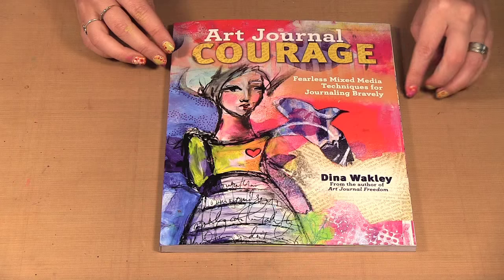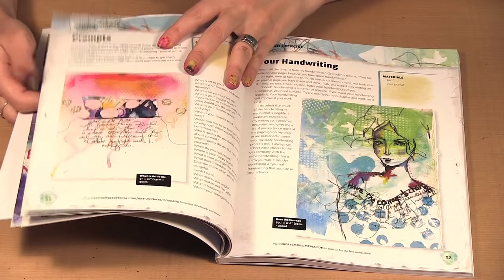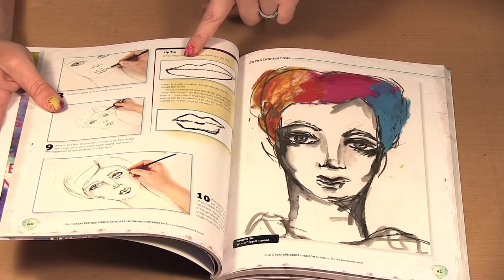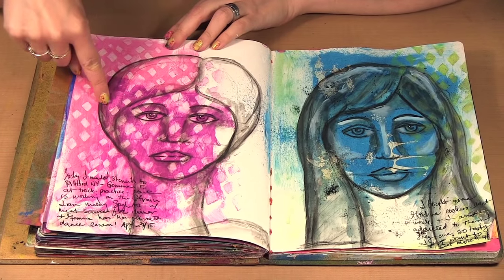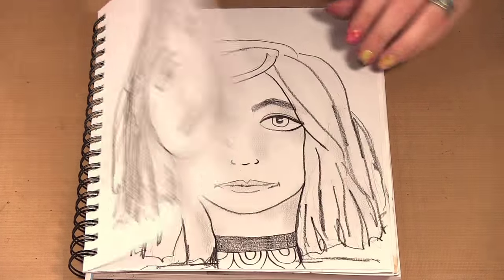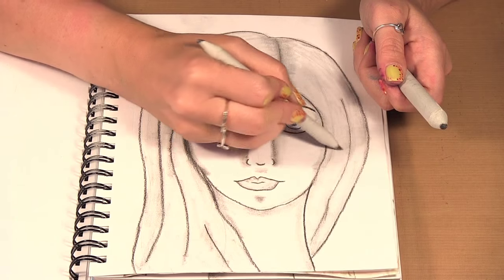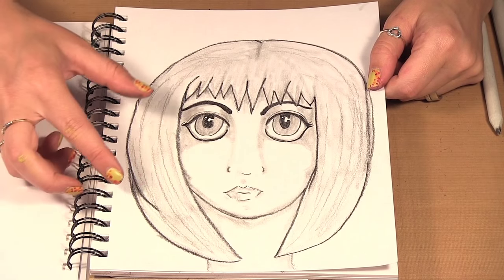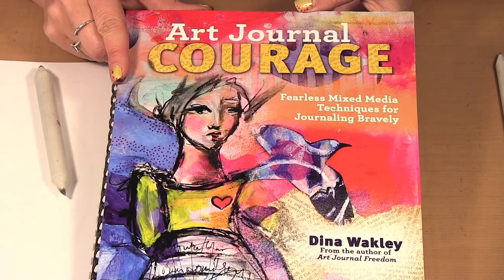Ep. 1046 - Art Journal Courage by Dina Wakley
Christine shows Art Journal Courage by Dina Wakley